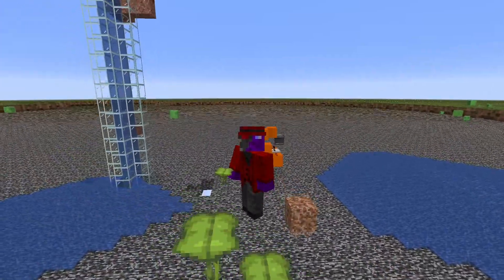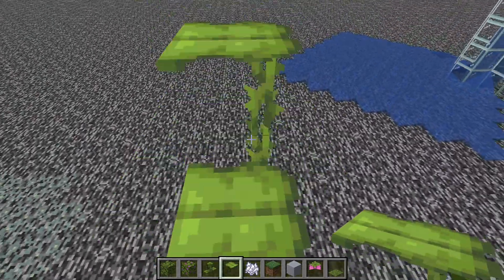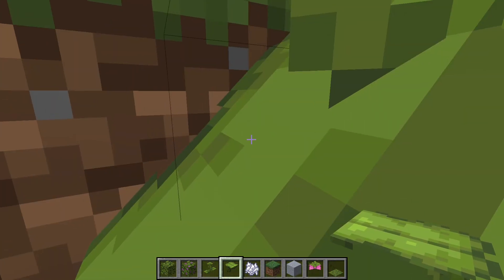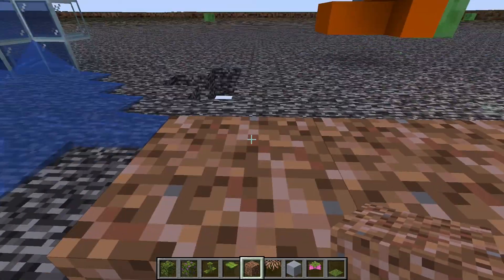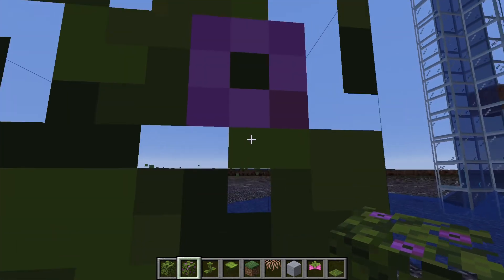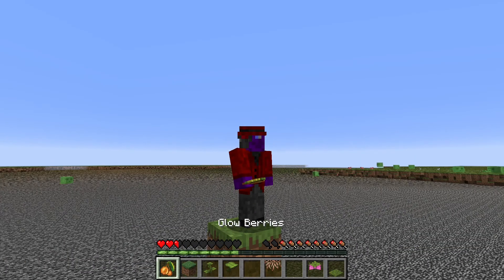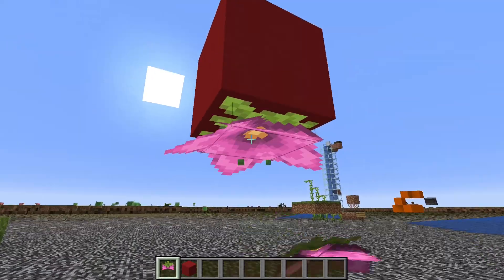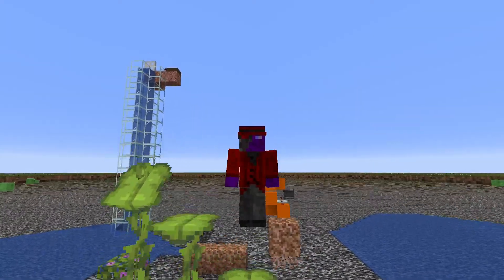Exploring Minecraft 21w05a Snapshot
Watch as C Avocado explores the 21w05a for Minecraft Java Edition! It's a sneak peak for 1.17 with new plants!